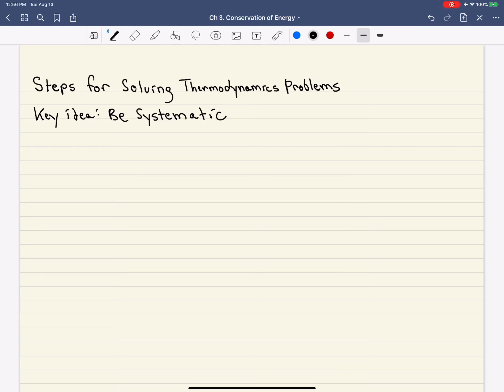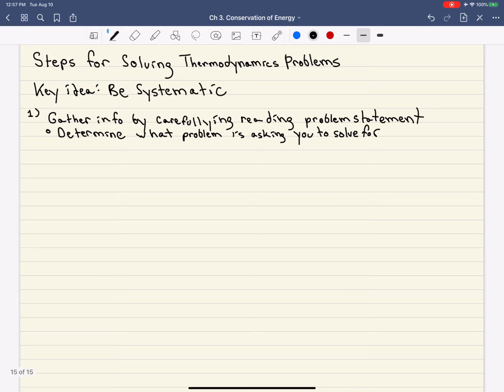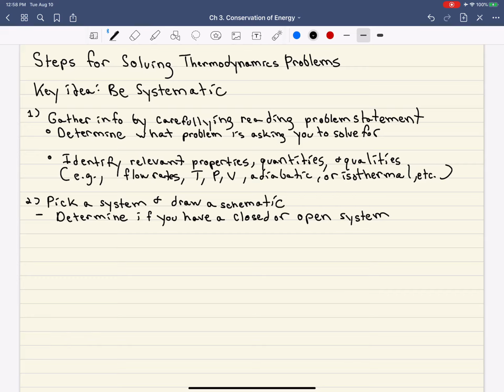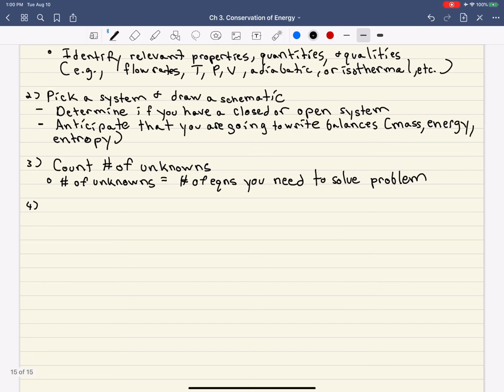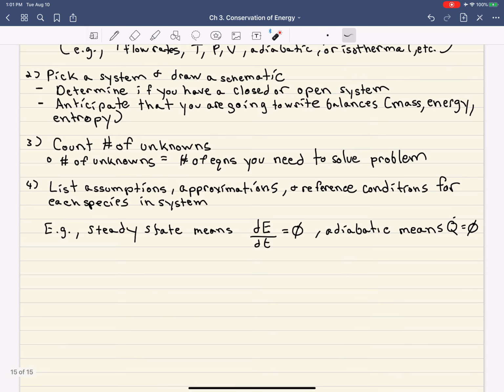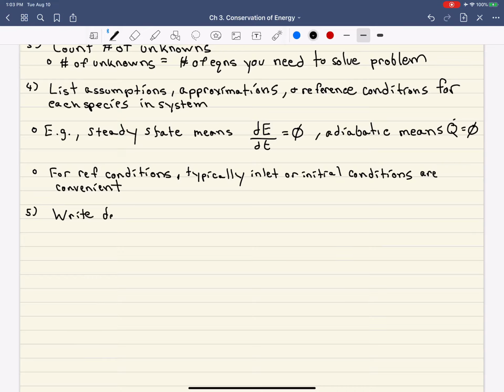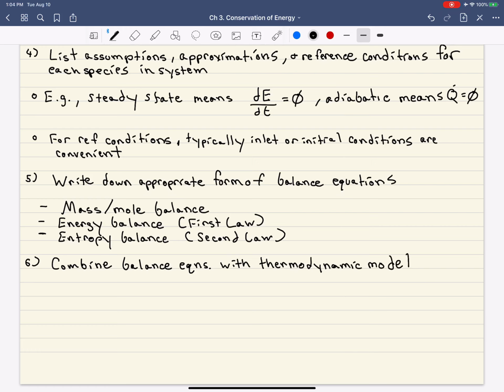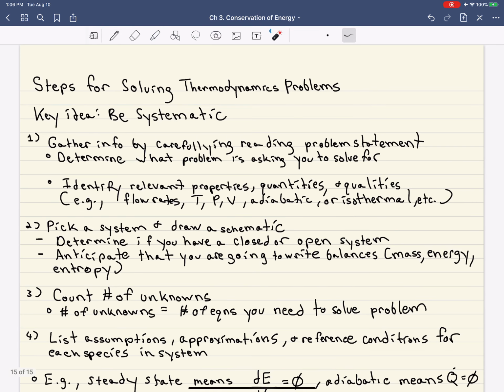38 Steps for Solving Thermodynamics Problems